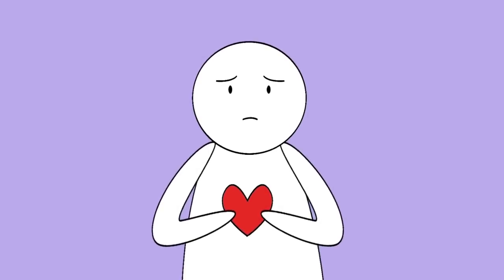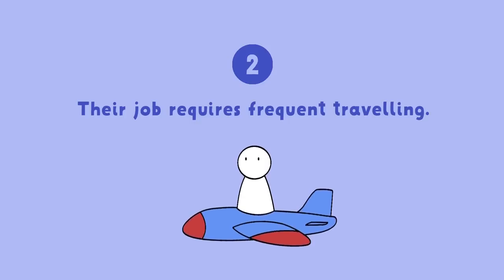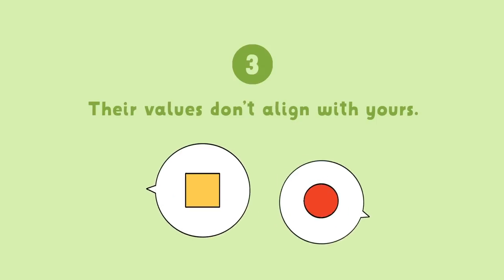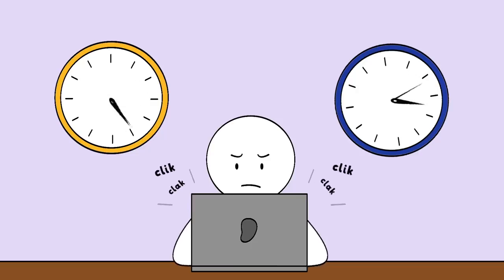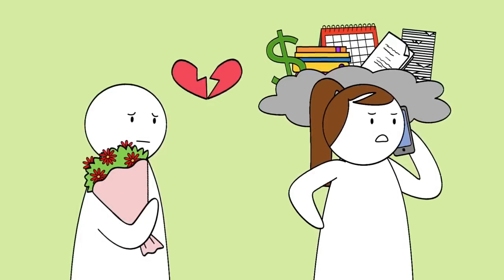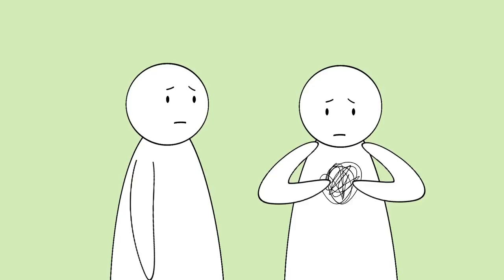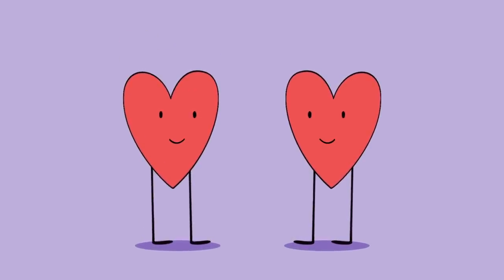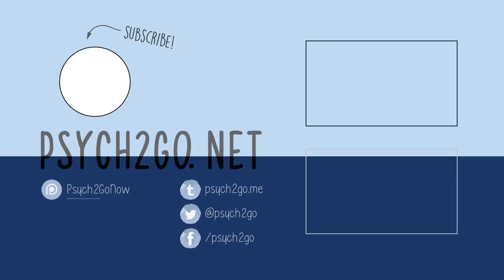9 Reasons Someone Is Not Ready for a Relationship, Even If They Like You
Are you wondering if the person you like is ready for a relationship or not? Entering a relationship is commitment and not everyone is relationship ready. How do you spot the signs or reasons why someone is afraid of starting a relationship? We have you covered: Not being completely over their ex, the job requires frequent traveling, values don't align with yours, super stressed, still trying to discover themselves, commitment phobia, aren't happy with themselves, not in a place to compromise at the moment, or not in love with you. Perhaps, this person is you! If you find this video relatable and helpful, be sure to share it with others. Help out some poor souls.

Preferred the transcript?

Even if things are not meant to be, great things lie ahead.

Featured Channel(s):
Daidus: He shares his awkward moments, teacher crush, and much more. Watch him evolve through his humorous and quirky ways, it might just inspire you or make your day!

Credits:
Script Writer: Catherine Huang
Script Editor: Steven Wu
VO: Amanda Silvera
Animator: Grace Cárdenas Cano
YouTube Manager: Cindy Cheong

Thank you for the following Patronage for their support!
Brant Flickinger, Noora Althani, Kate Kornblum, Lance Hunt, Keisha Lyons, Anthony Smith, Sachin Shenoy, René Simon, Nathan Mintier, Alina Oßwald, Adele Chua. (We will post the rest in our next video!)